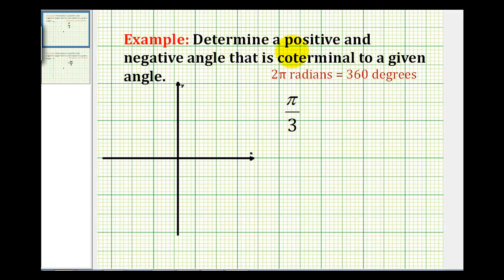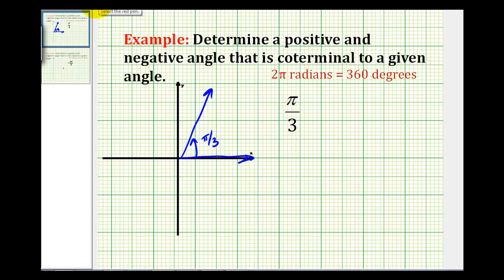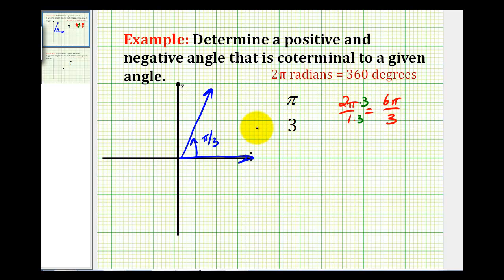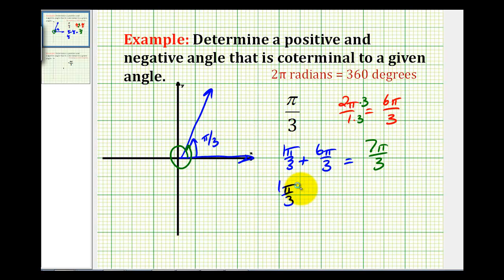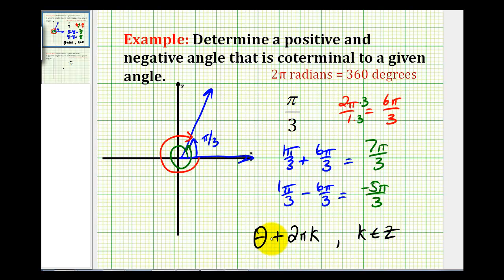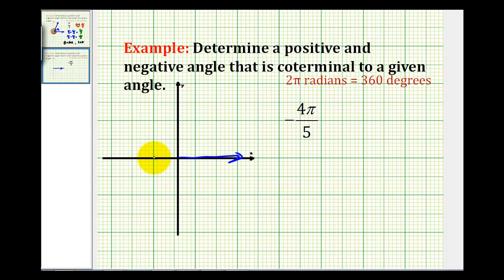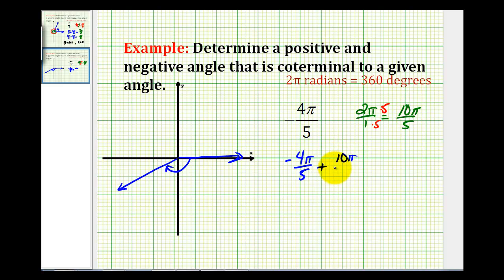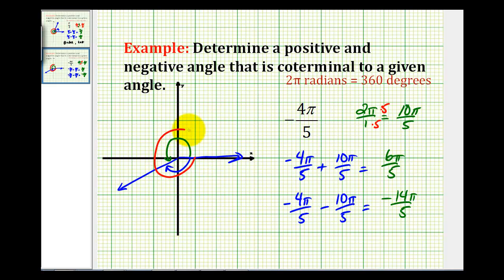Examples: Determining Coterminal Angles in Radian Measure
This video provides examples of determining coterminal angles in radian measure.